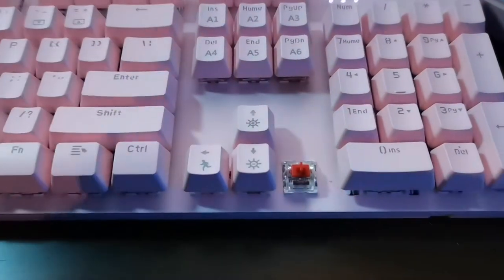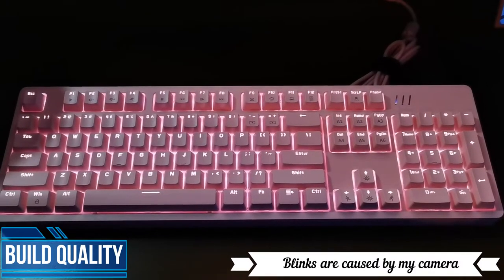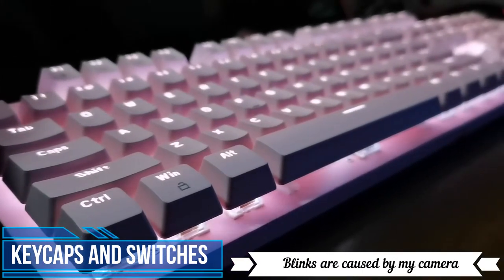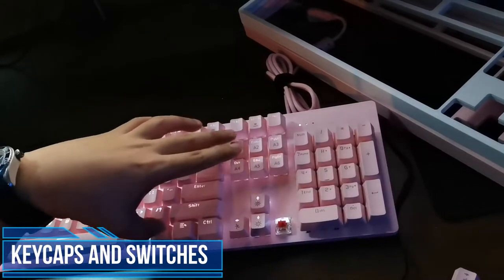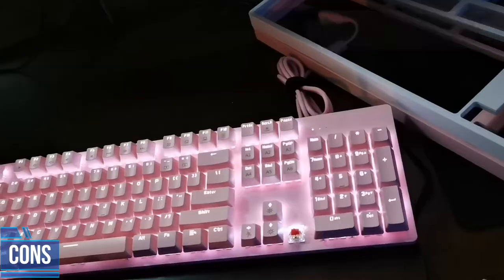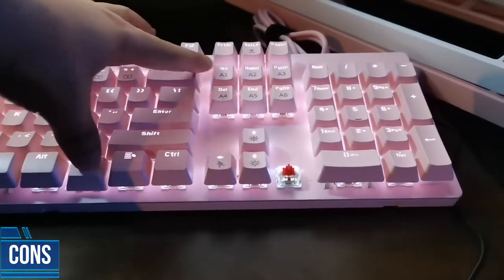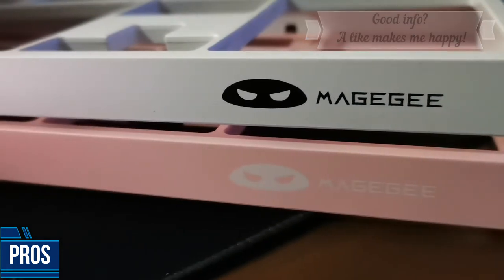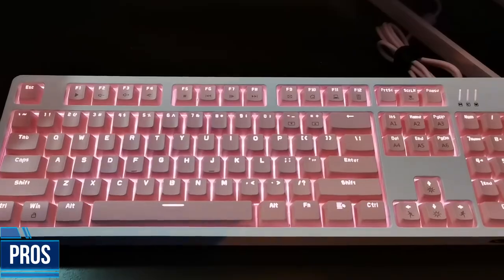(ENG) The TANK MK-Armor from MageGee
Timestamps
0:00 Intro
0:10 Specs
0:23 Build Quality
0:40 Features
0:52 Keycaps and Switches
1:19 Typing sound
1:39 Cons
2:24 Pros
3:15 Final Thoughts

Wechat: zynthox